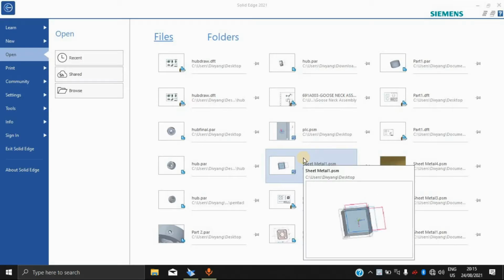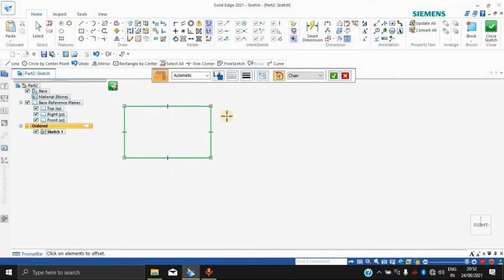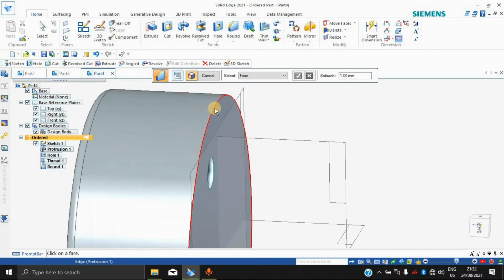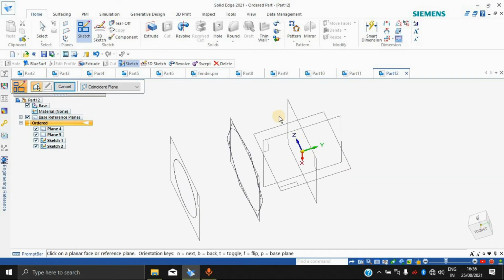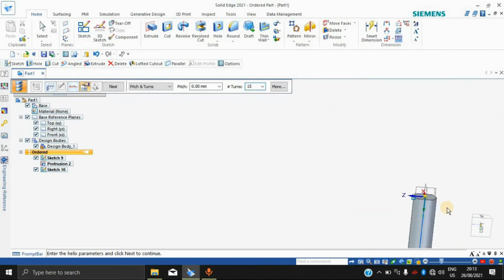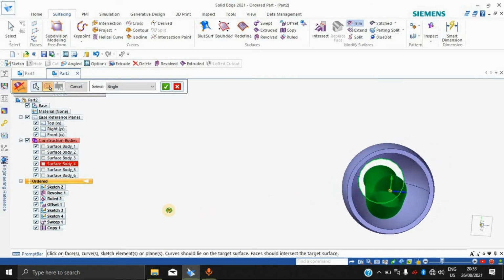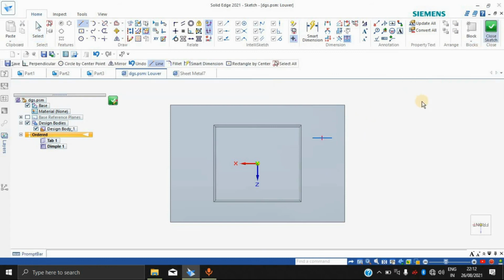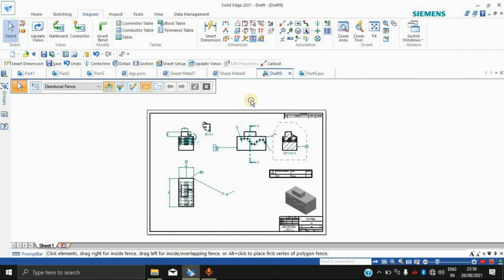Solidedge in 3 hours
The following video will explain all basics of SolidEdge in less than three hours
Don't use headphone as video has poor audio quality
The video contains sketching, modelling, sheet metal,  surfacing and drafting tutorial
Sketching- 4.23 mins
Modelling- 27. 17 mins
Surfacing- 1.33.00 mins
Sheet metal- 1.57.00 mins
Drafting- 2.11.51 mins
Assembly is not in this video but will be uploading soon.